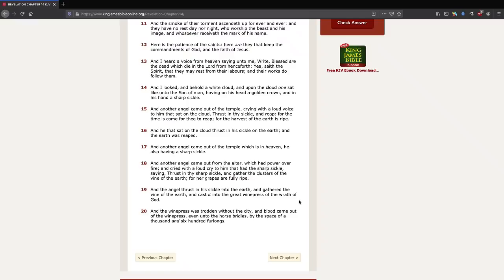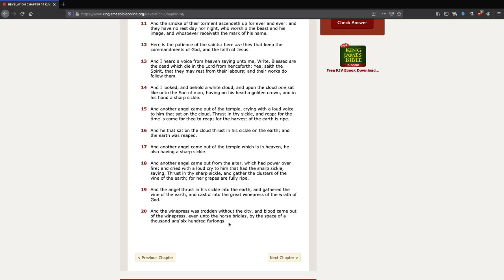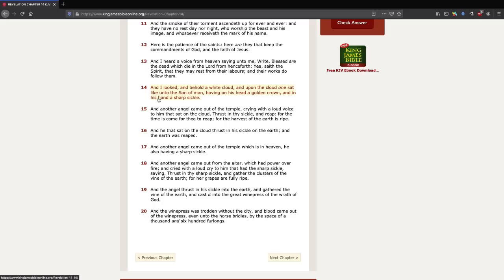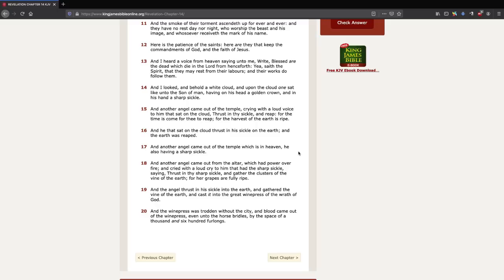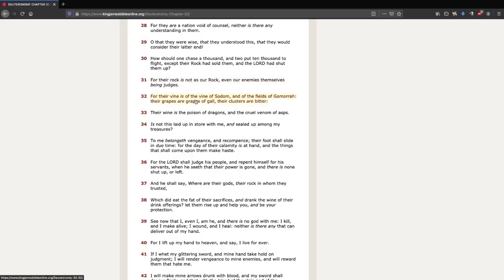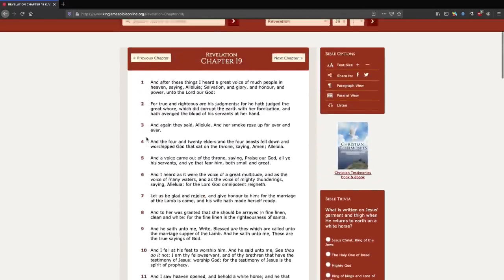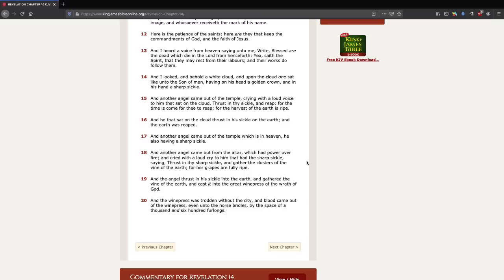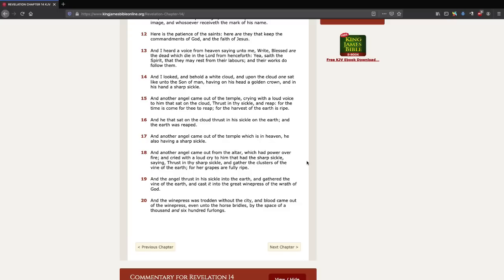Almost 200 Miles of Bloody Corpses in Israel! (Revelation 14:20) | Dr. Gene Kim